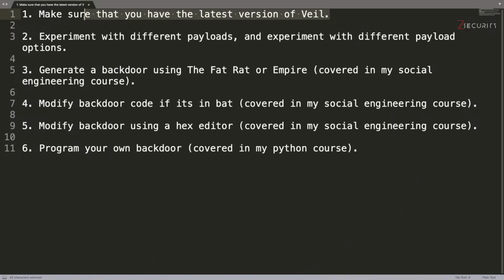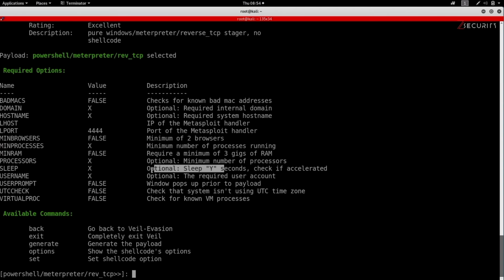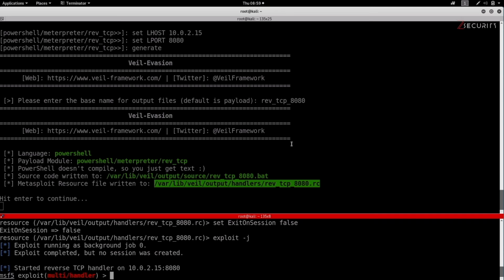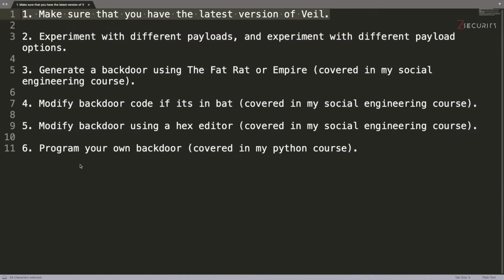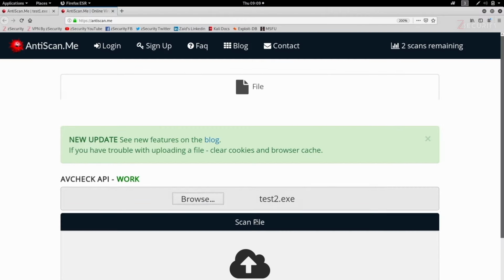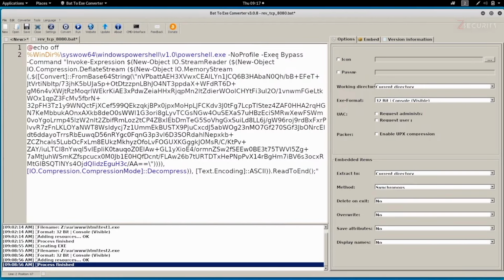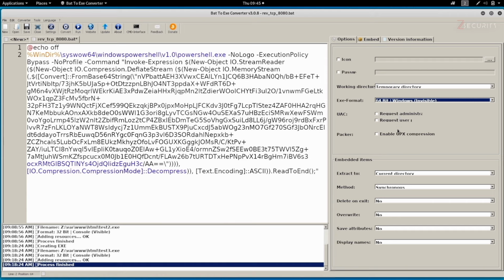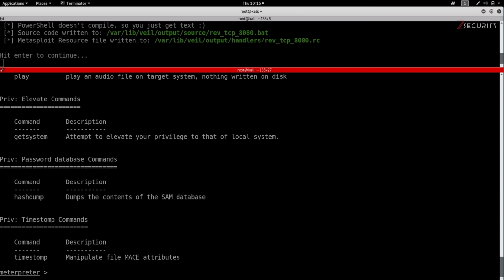How Hackers Create Fully Undetectable Backdoors!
This video will teach you how to bypass all antivirus programs including Windows Defender and create a fully undetectable backdoor!